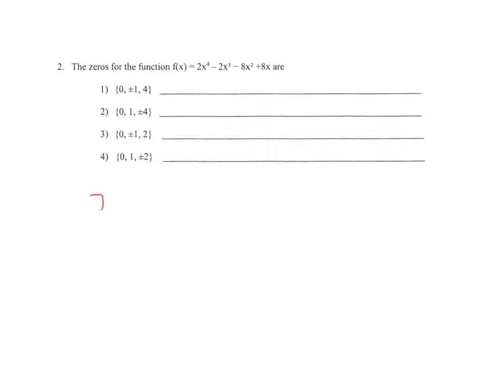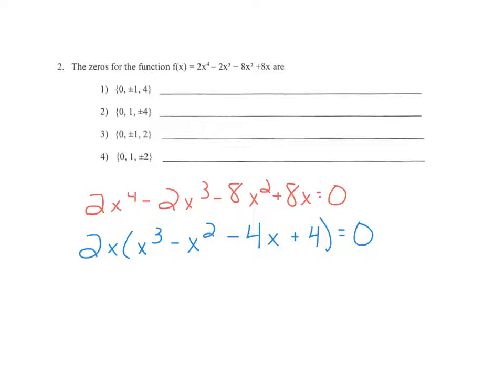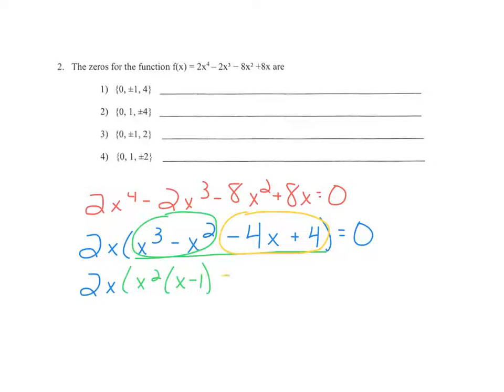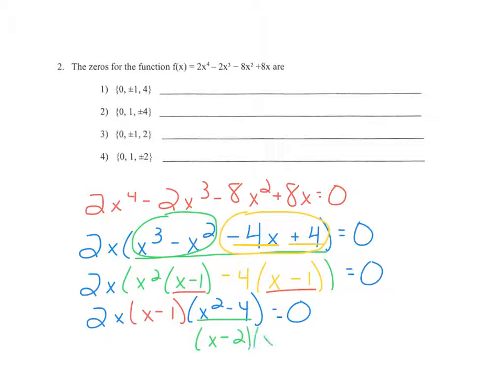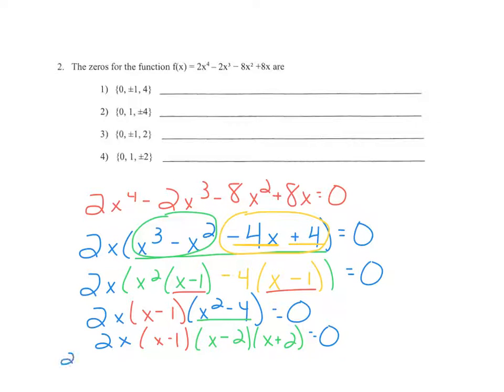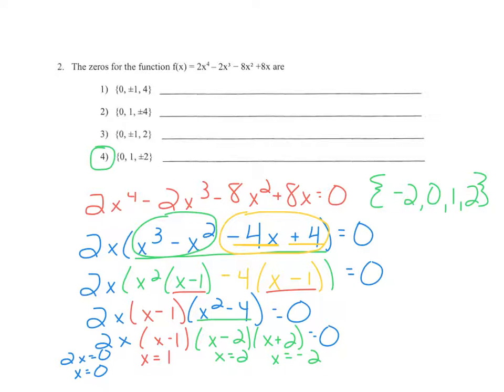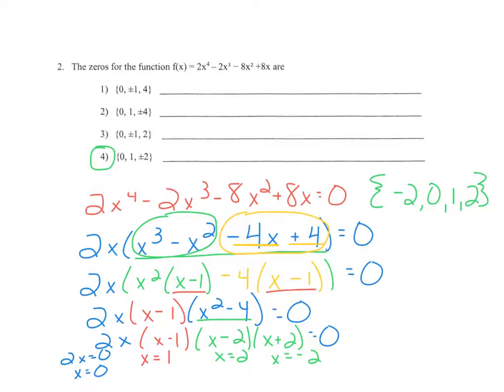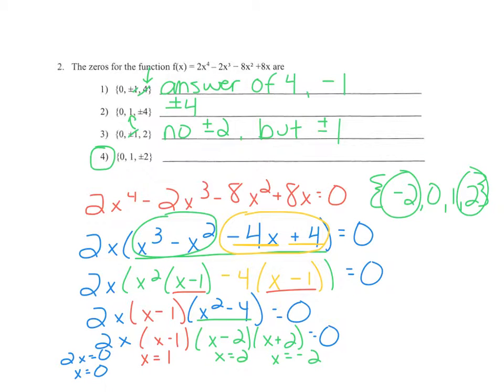CR 2 Q2